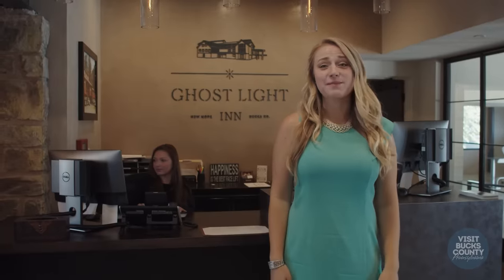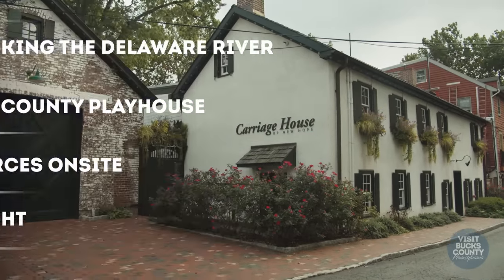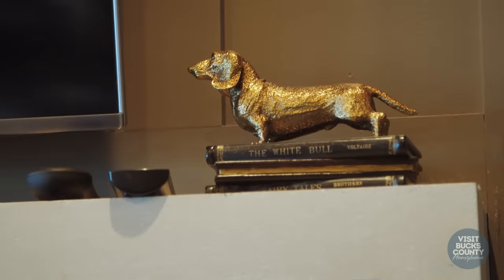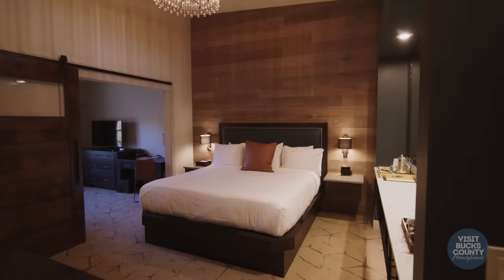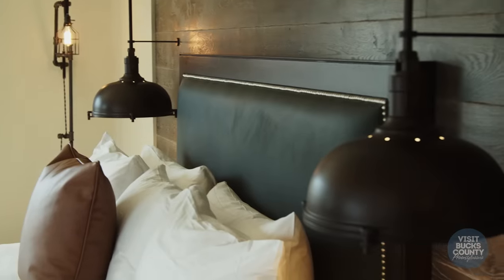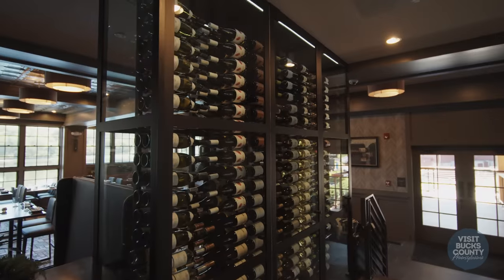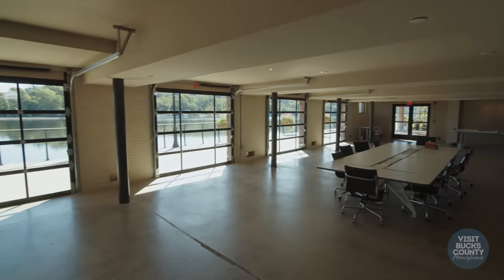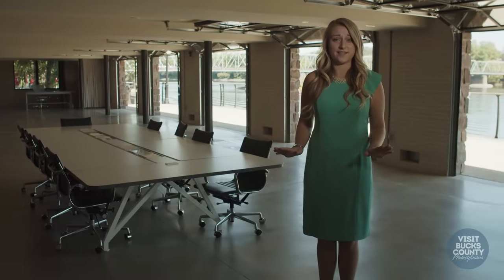Inside the Ghost Light Inn in Bucks County | Check In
Take a tour of one of Bucks County's newest boutique inns, the Ghost Light Inn, located right along the Delaware River in New Hope. Located next to 'America's Most Famous Summer Theater,' the Bucks County Playhouse, the modern accommodation also houses the onsite restaurant Stella by Jose Garces. Before you book, take a peek inside at this inn that blends old world charm and contemporary style...